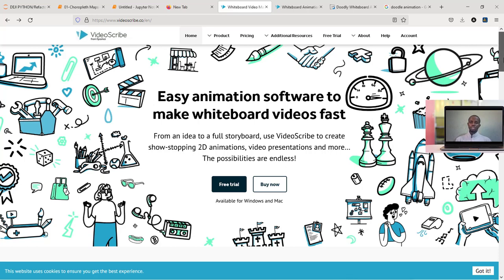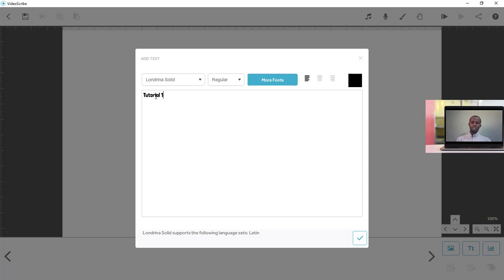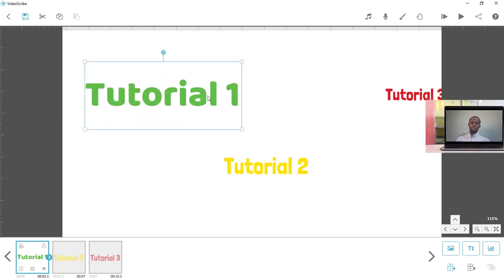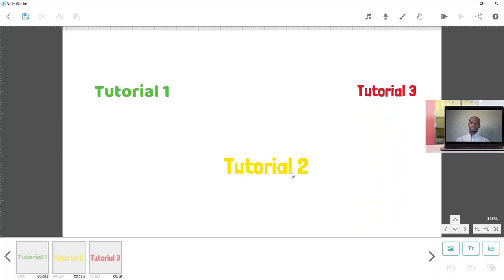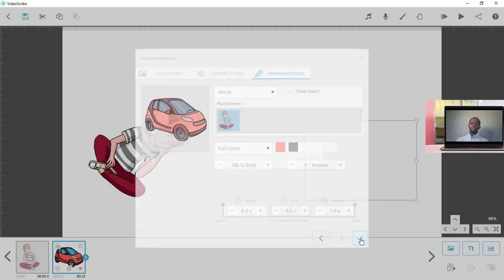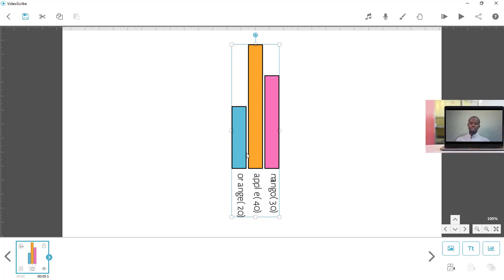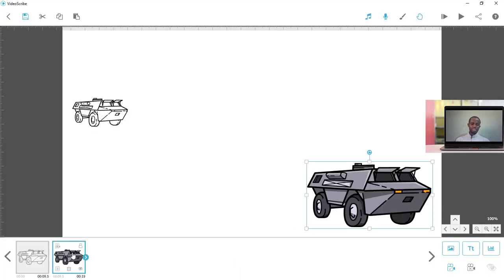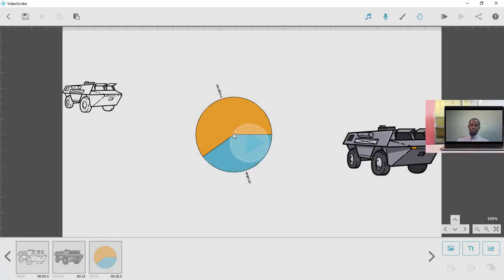How to create Whiteboard videos with videoscribe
How to create whiteboard text
How to create whiteboard images
How to create whiteboard charts(bar chart ,pie etc)
How to move element
How to use morph
How to add background music and voice over
How to work with drawing option such as(draw,move,fade in)
How to work with timer
How import new template
How to transform images just like the transformer car movie
How to export project